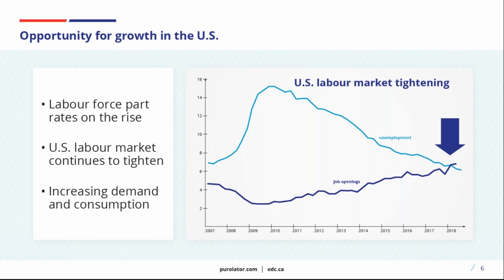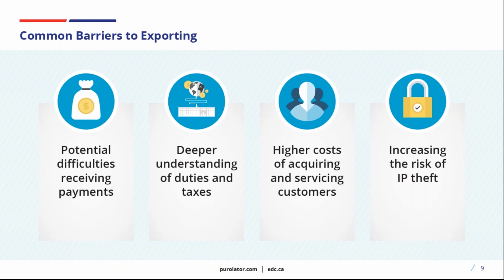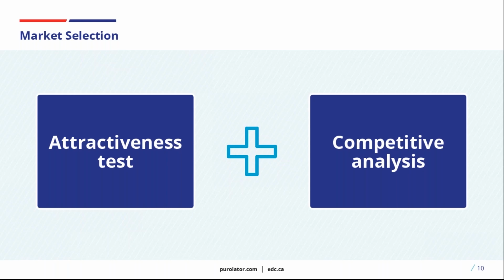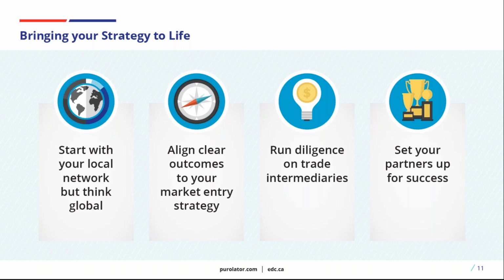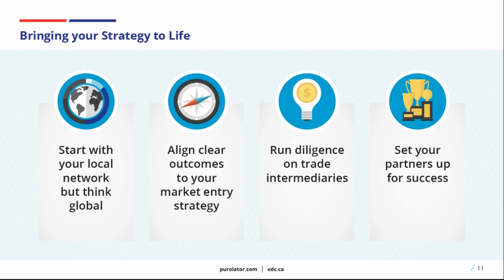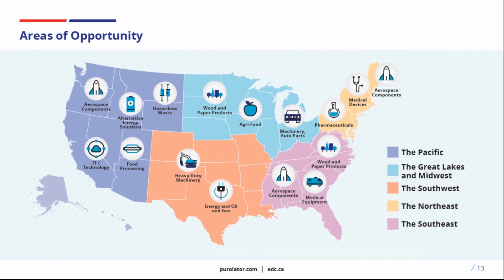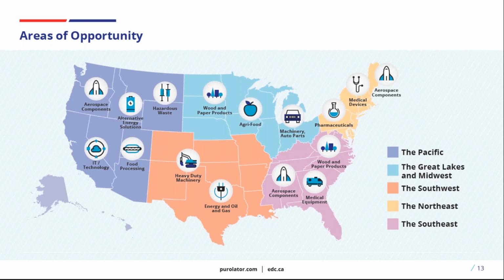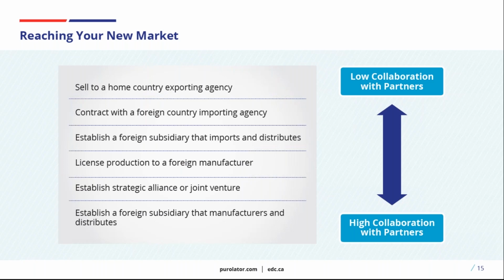How To Maximize Your U.S. Export Strategy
This is a co-branded webinar with EDC that focuses on “How to Maximize Your U.S. Export Strategy”. The webinar was hosted on Tuesday, Nov. 20, at 11 a.m. The speakers were Jeff Colley, Senior Manager, Product Development, Purolator and Phil Turi, Director of Strategy and Innovation, Export Development Canada.